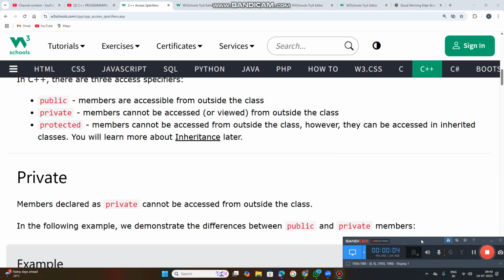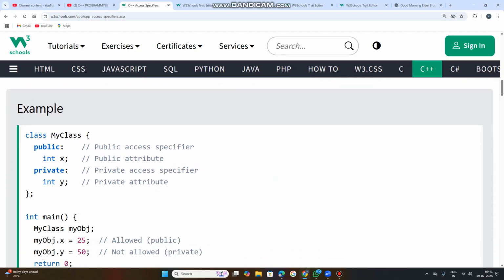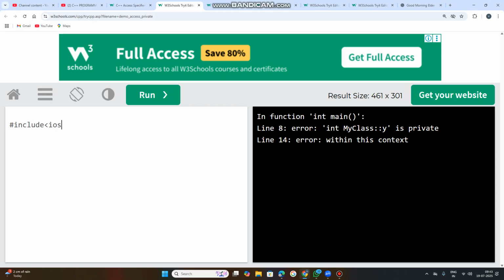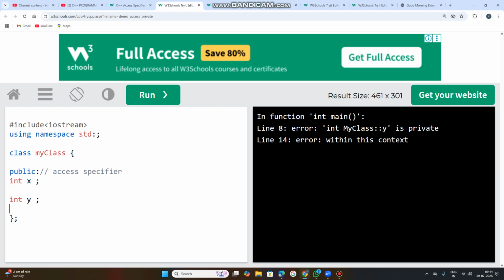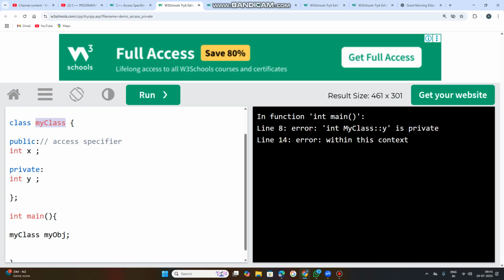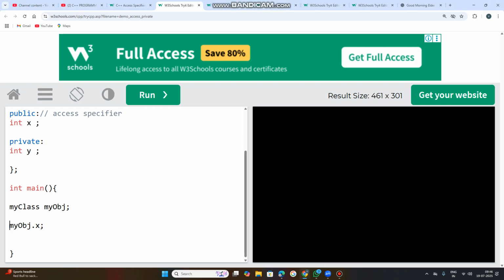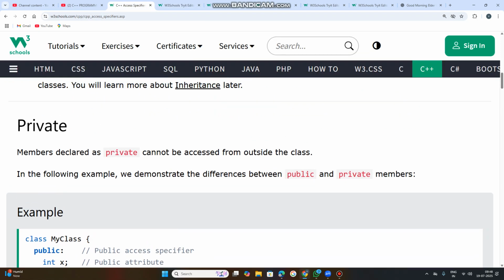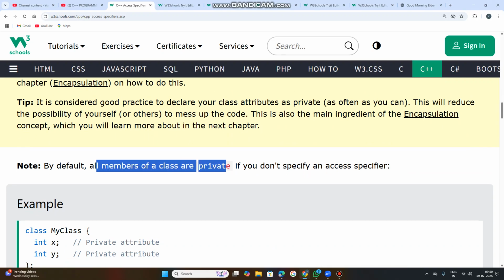C++::PRIVATE ACCESS SPECIFIERS